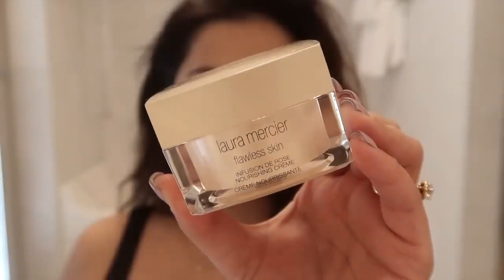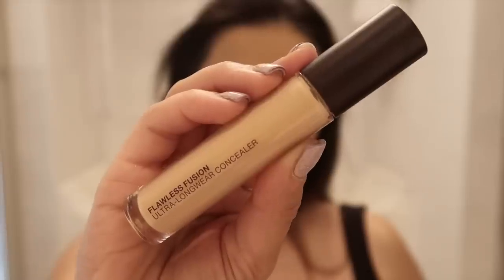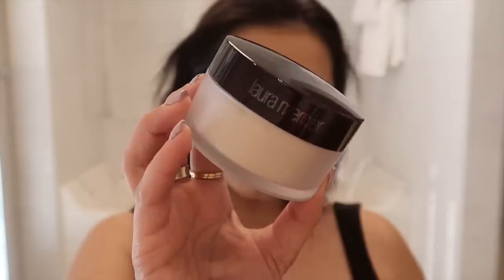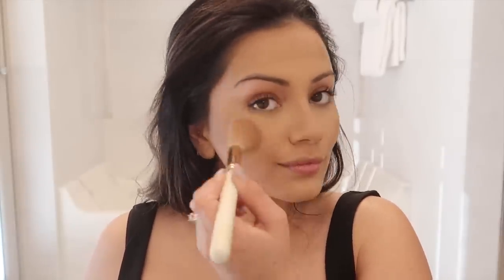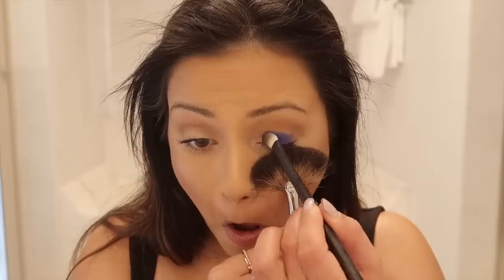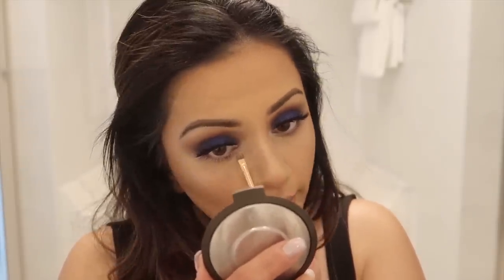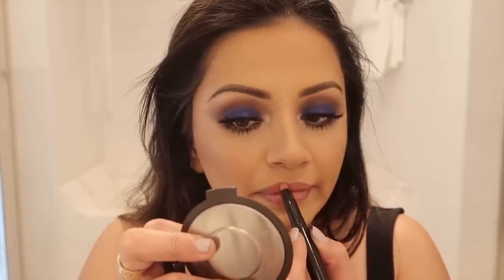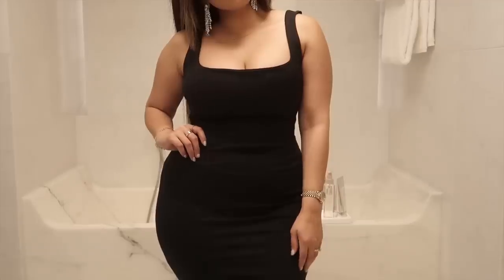PARIS GET READY WITH ME | VIOLET MAKEUP TUTORIAL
Can we get 10,000 thumbs up?!

Hi my angels. I really hope you enjoy this makeup tutorial! This is a get ready with me from when I was in Paris a couple of weeks ago. I love filming GRWM videos so much - I hope you love this before and after (it's super glam!) xx

Ring - Cartier
Ring - Astrid & Miyu
Ring - Cat Bird
Dress - Missguided